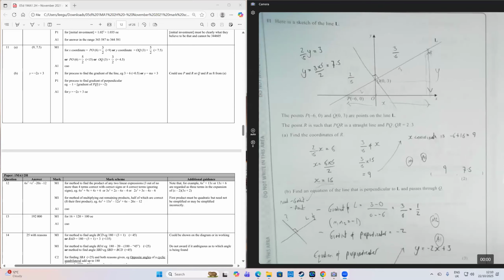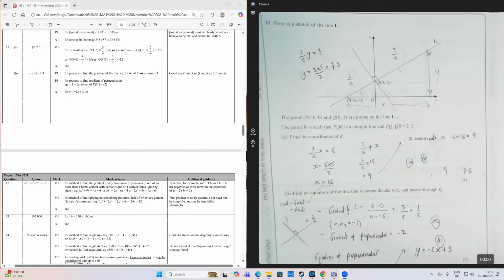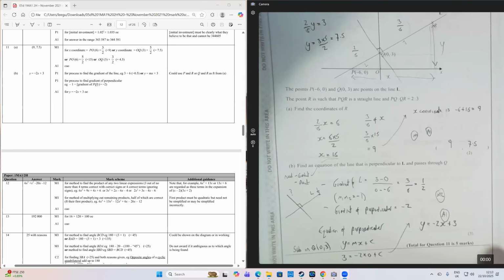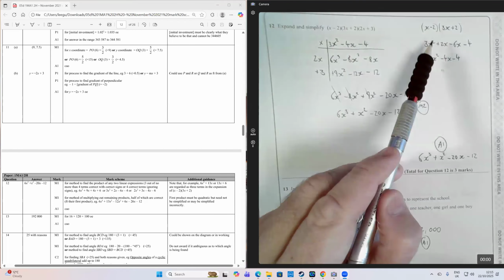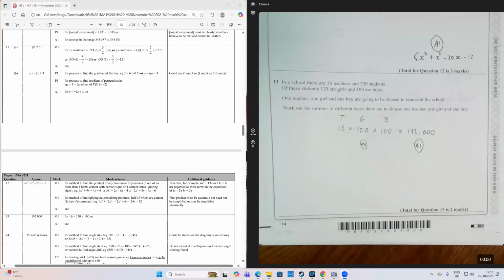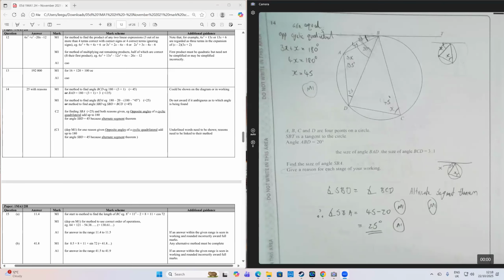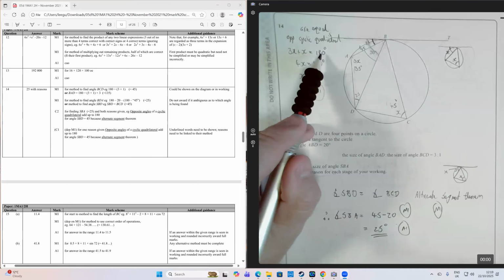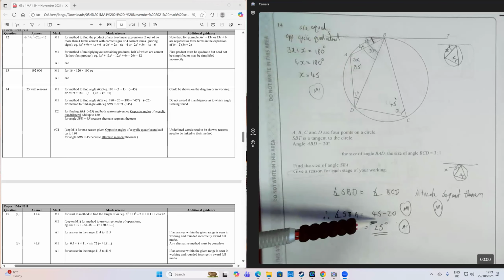GCSE November 2021 Paper 2 Edexcel (Q11-Q14)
📞 𝗕𝗼𝗼𝗸 𝗮 𝗳𝗿𝗲𝗲 𝗰𝗼𝗻𝘀𝘂𝗹𝘁𝗮𝘁𝗶𝗼𝗻 In this video, Lee Guffick — former Head of Mathematics and A-Level Examiner — breaks down Questions 11–14 from the Edexcel GCSE Maths November 2021 Paper 2 (Calculator).

These four questions include some of the most common higher-tier topics that regularly appear on GCSE papers:

Ratio and coordinate geometry (finding missing points on a line)

Equations of perpendicular lines

Expanding triple brackets

Combinations and probability counting

Circle theorems and cyclic quadrilaterals

Lee explains each question step-by-step, showing how to reason through complex geometry and algebra problems while highlighting examiner-approved methods for full marks.

⏱️ TIMESTAMPS
00:00 Question 11 – Ratio on a line & finding coordinates of R
02:10 Equation of a perpendicular line (gradient & reciprocal rule)
04:15 Question 12 – Expanding triple brackets efficiently
06:00 Question 13 – Counting combinations (teachers, girls & boys)
07:30 Question 14 – Circle theorems & the alternate segment theorem

✏️ TOPICS COVERED:

Coordinate geometry & ratio problems

Gradients of perpendicular lines

Expanding double and triple brackets

Combinatorics (counting outcomes)

Circle theorems: cyclic quadrilateral and alternate segment theorem

💯 EXAM TIPS:

When lines are perpendicular, multiply their gradients — the result should be –1.

For ratio on a line questions, express movement along x- and y-axes as fractions of the total.

In expanding triple brackets, work systematically (expand two first, then multiply by the third).

When you see “and” in counting questions, multiply; for “or”, add.

In cyclic quadrilaterals, opposite angles always add up to 180°.

📚 ABOUT GUFFICK TUITION:
Lee Guffick is a premium online maths tutor, former Head of Mathematics, and A-Level Examiner. He helps ambitious students achieve Grade 9 at GCSE and A/A at A-Level*, with many progressing to universities such as Oxford, Cambridge, UCL, Warwick, and the Ivy League.